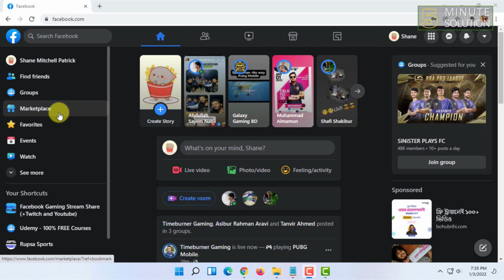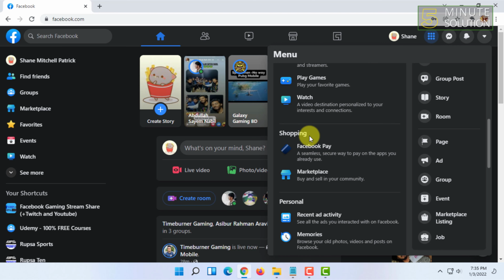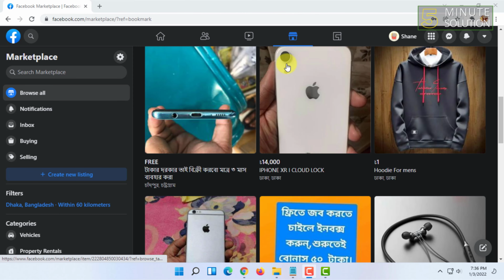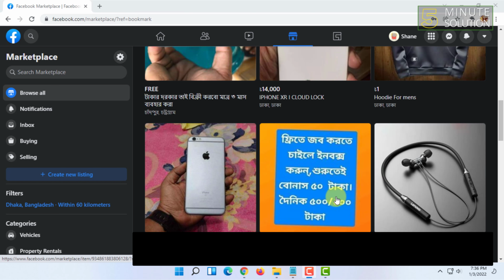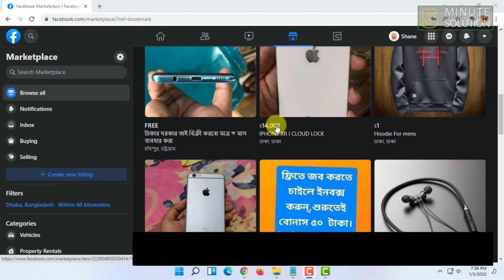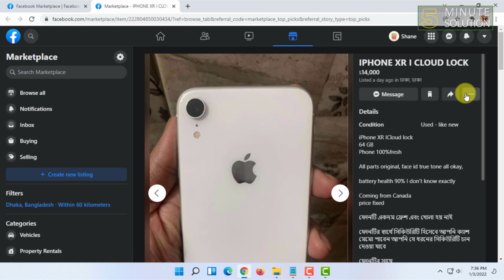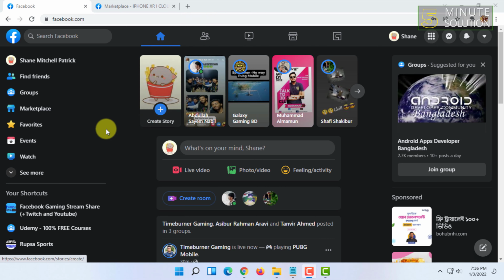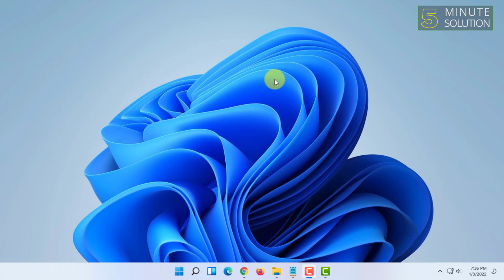How to connect to Marketplace on Facebook 2024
Reinstall the Application

You are trying to access the Facebook Marketplace on the mobile and facing the Marketplace problem then uninstalling and reinstalling the app may solve the problem. You should navigate to the App Store if you own an iPhone or PlayStore if you own an Android device

▼ Related Keywords ▼

"how to get marketplace icon on facebook"
"marketplace isnt available to you"
"marketplace facebook"
"how to get facebook marketplace icon on iphone"
"marketplace without facebook"
"facebook marketplace app"
"can i use facebook marketplace with a deactivated account"